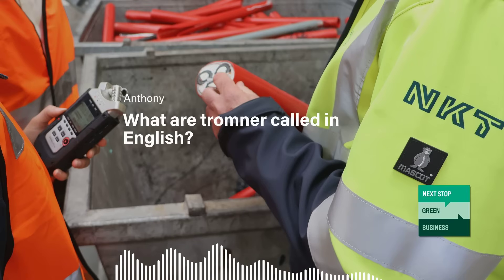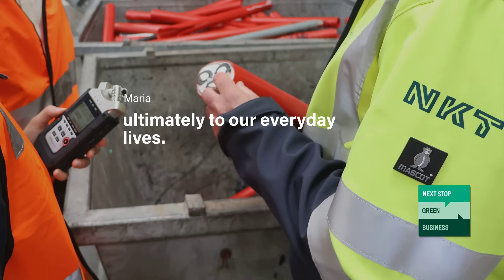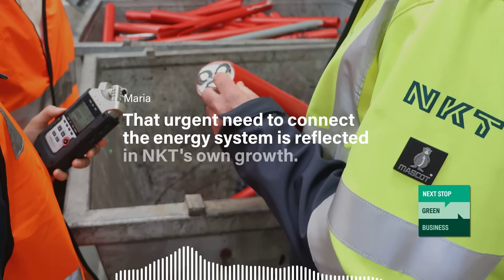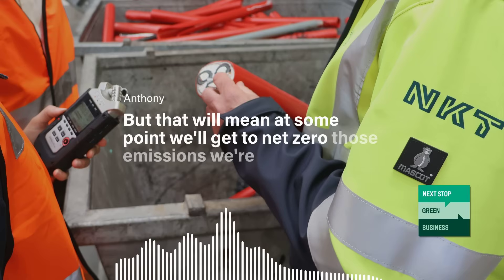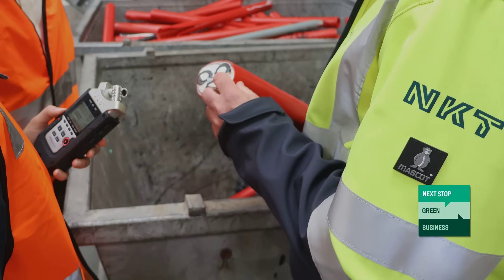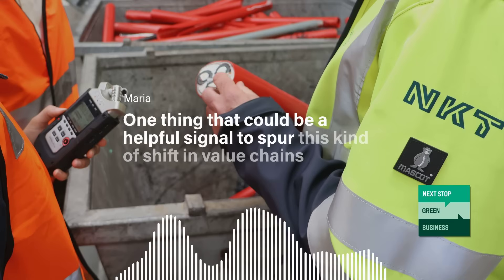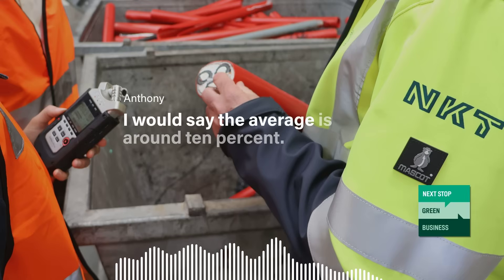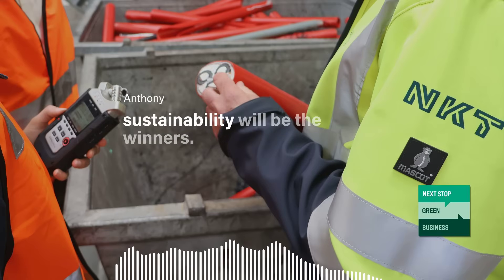NKT: Beating the (cable) drum for a green grid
In this episode we visit cable manufacturer NKT at their factory in Asnæs, Denmark, where giant cable drums lie coiled with the infrastructure of the future.

While wind turbines and electric vehicles often steal the spotlight of the green transition, none of them would function without one thing: cables.

State of Green is a not-for-profit, public-private partnership. This podcast series is produced as part of our mission to share Danish green solutions and perspectives internationally. The participating company is a commercial partner of State of Green. Participation does not involve any direct payment, nor is the series commissioned content.